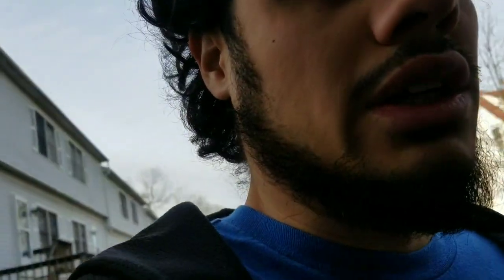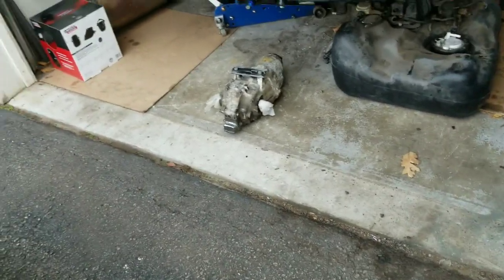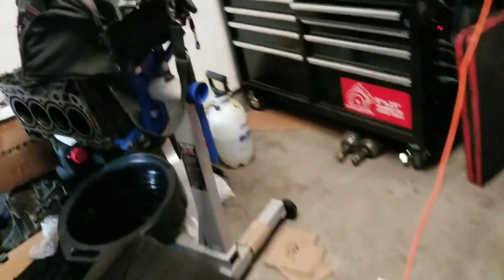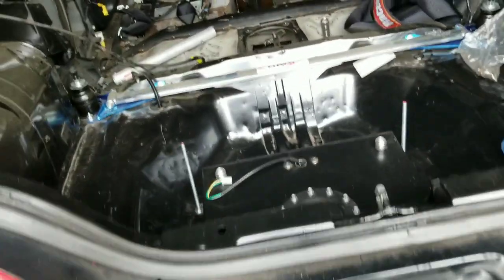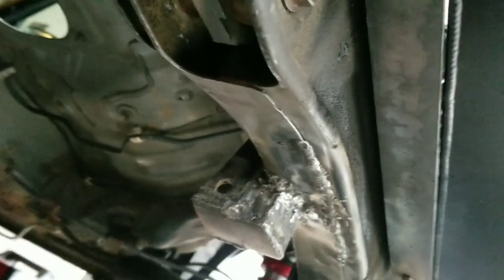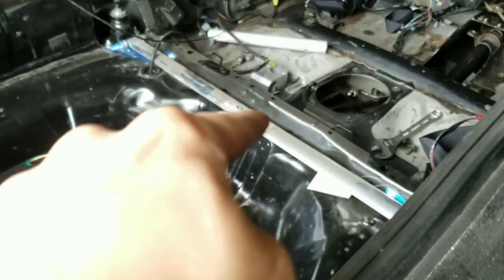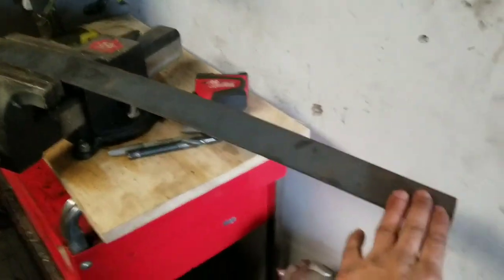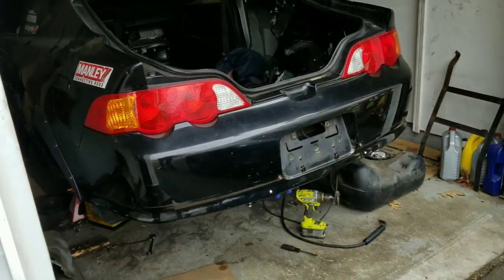Project AWD RSX - rear differential - part 9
Started getting the rear differential welded in.